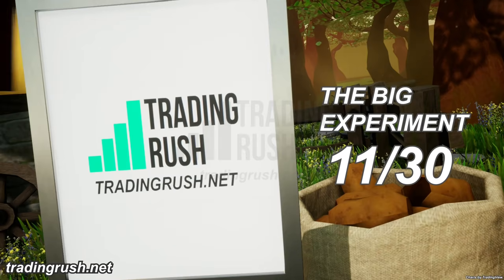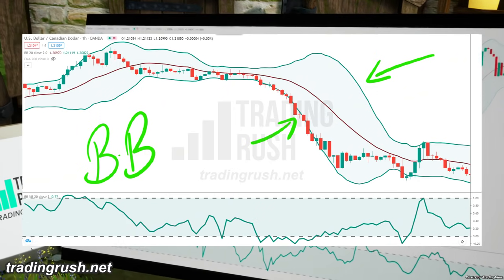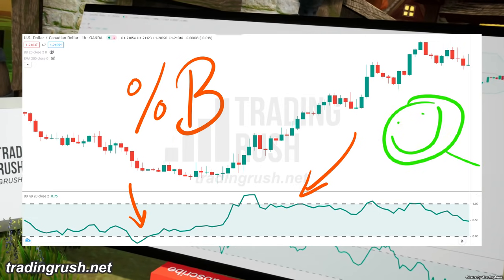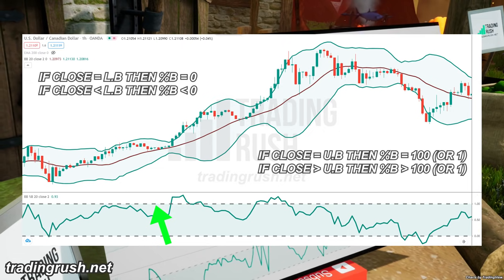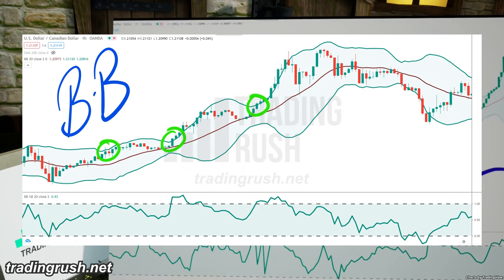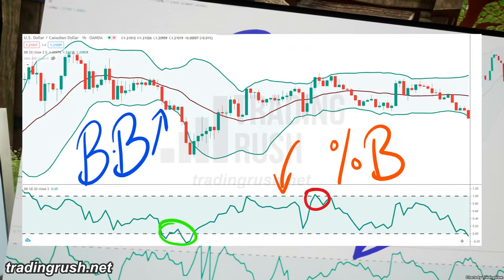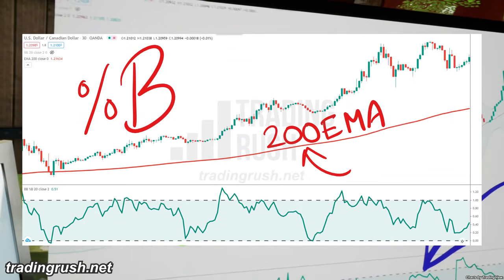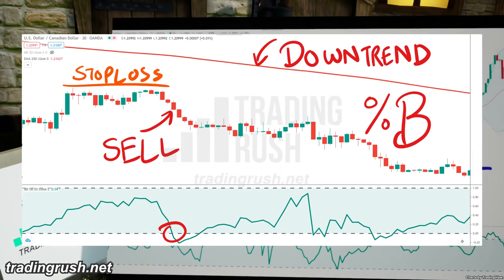1 line Bollinger Bands Trading Strategy %B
- A better version of Bollinger Bands?